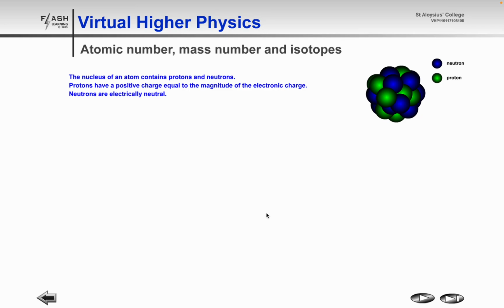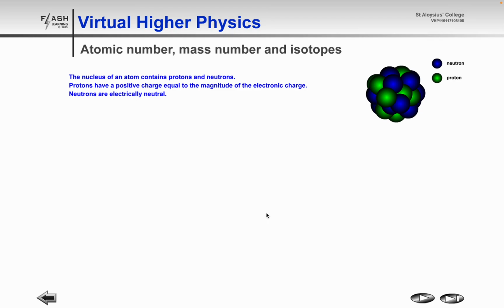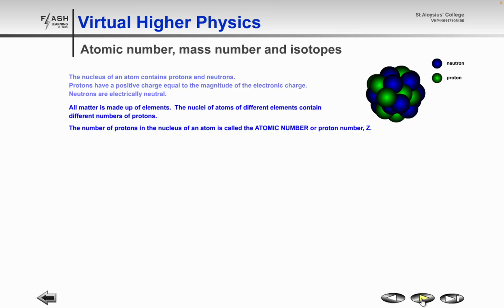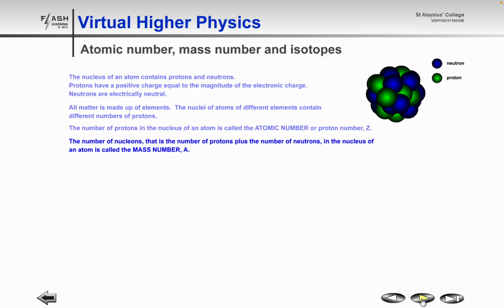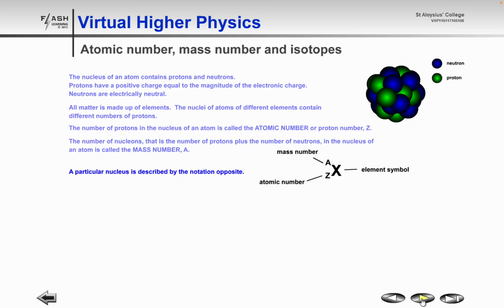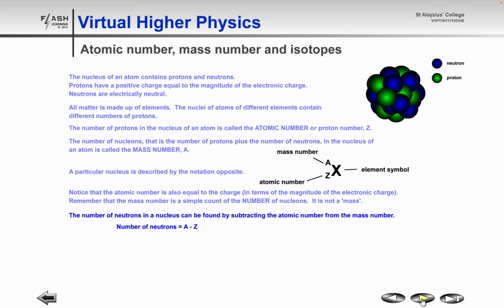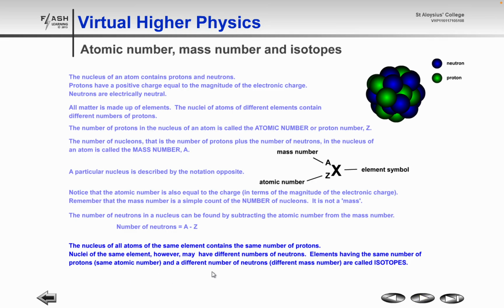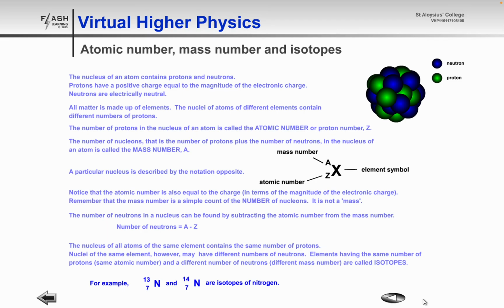2 1 2 Atomic Notation